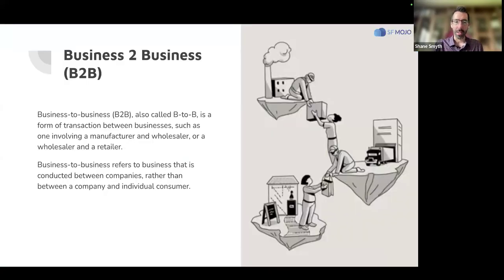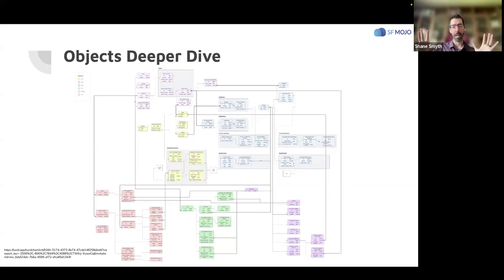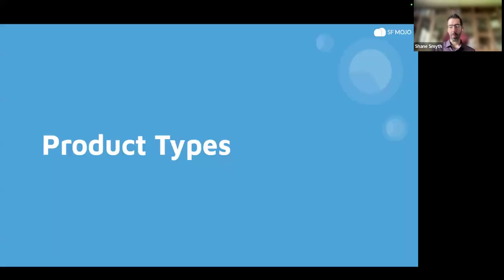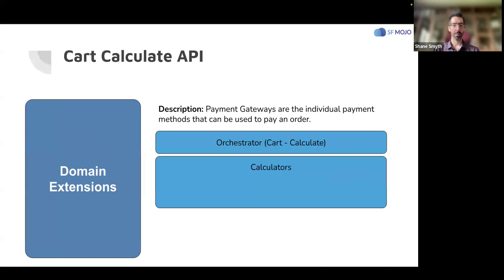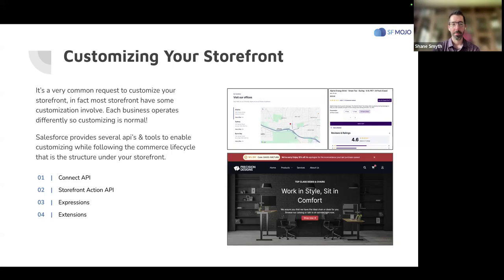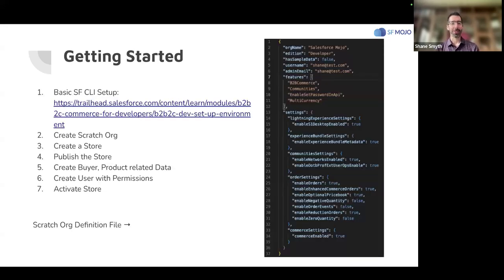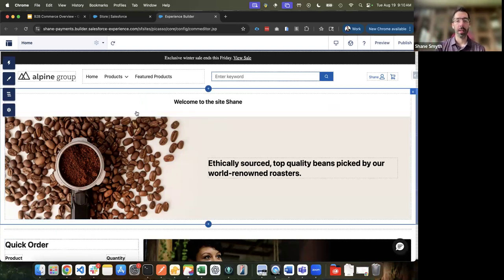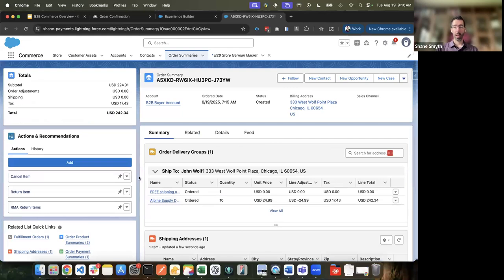Salesforce B2B Commerce Crash Course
Getting Started with Salesforce B2B Commerce - Crash Course